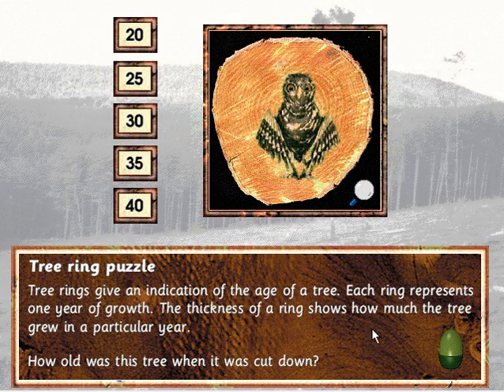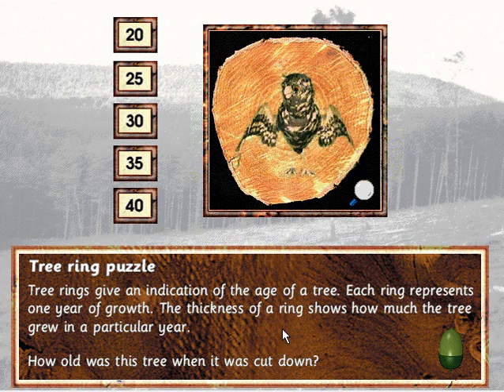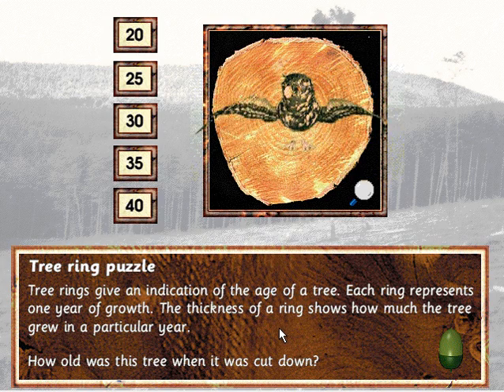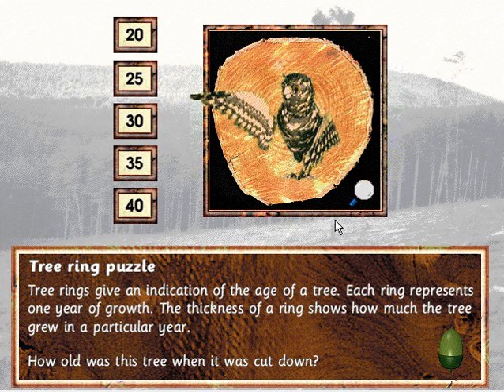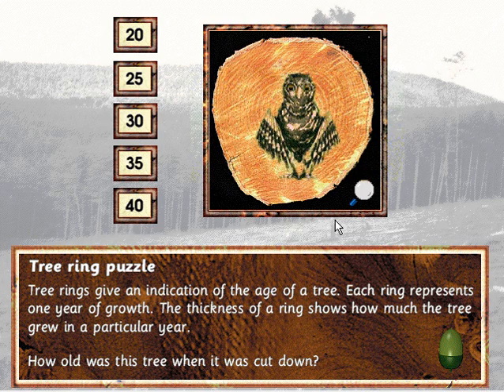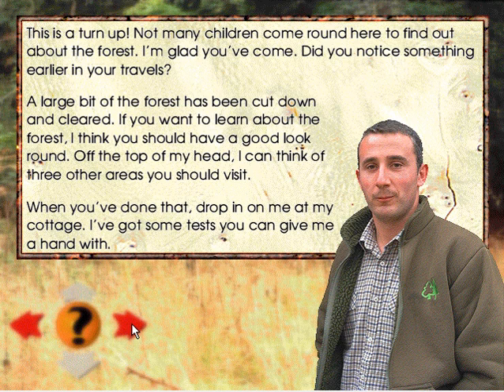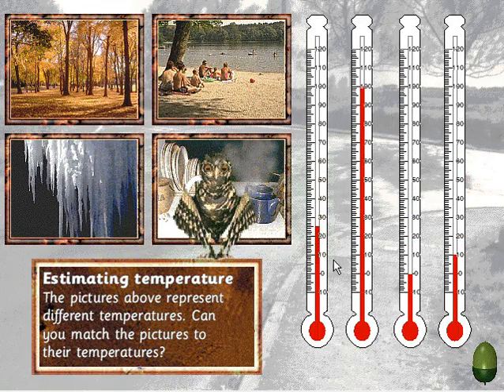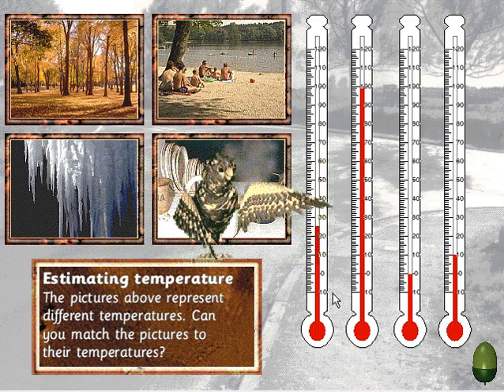Being a Scientist: The Case of the Vanishing Trees (1996)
CD-ROM from Anglia Multimedia.